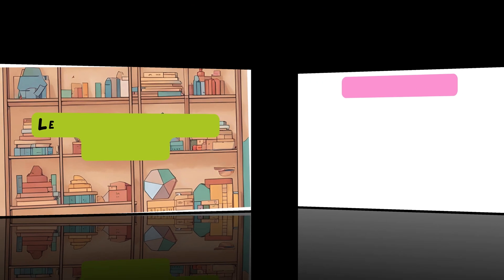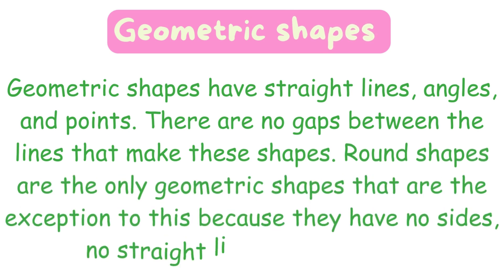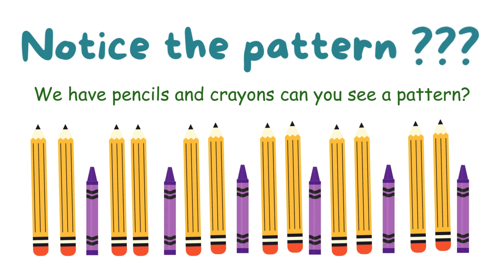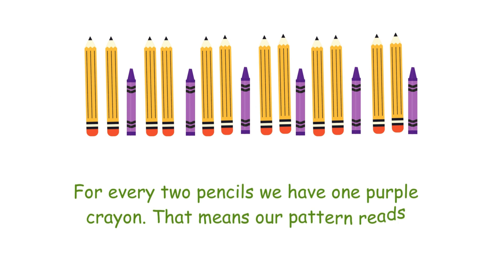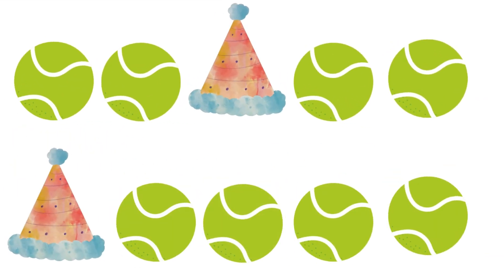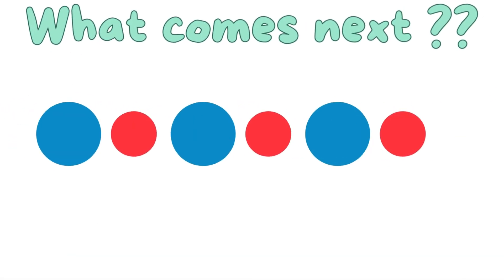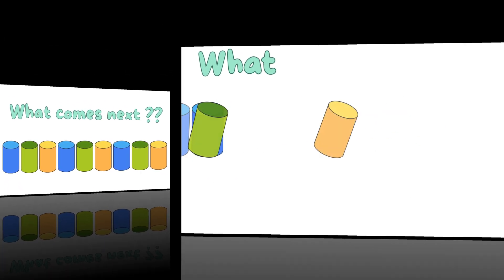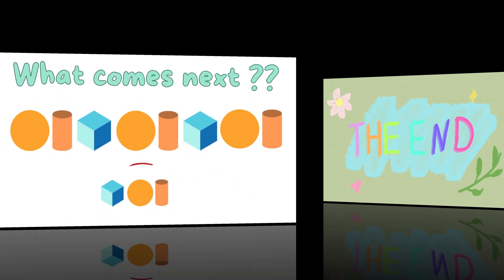Grade one| Term 3 Lesson 26: Geometric patterns| CAPS Aligned Math lessons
Prior knowledge: Learners should have been taught how to:
• Copy and extend simple patterns by using physical objects and drawings.
• Describe the pattern in words.
• Create and describe own geometric patterns with physical objects and by drawing lines, shapes or objects,
Describe own patterns.
Concepts:
• Copy, extend and describe in words simple patterns made with physical objects and drawings of lines, shapes or
objects.